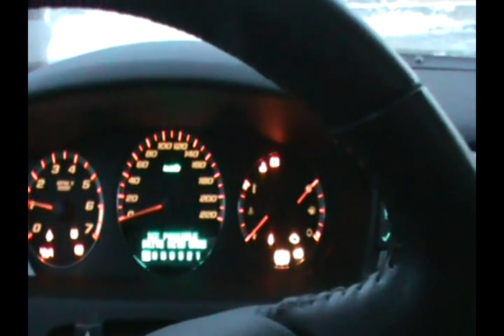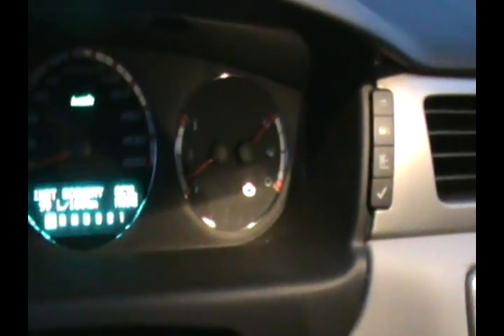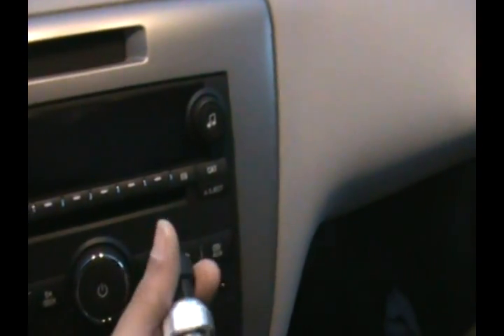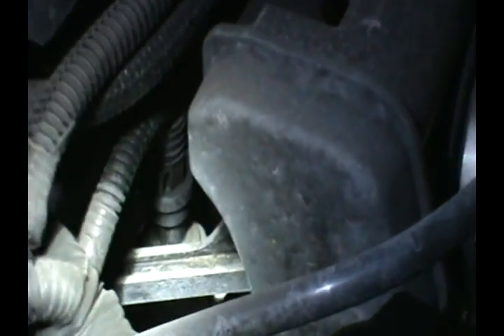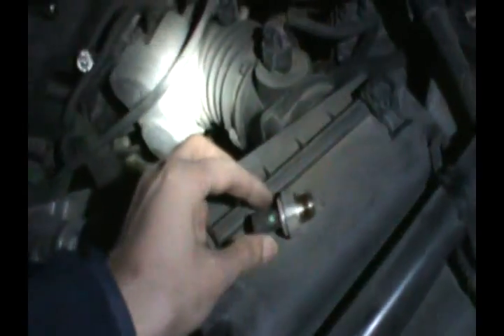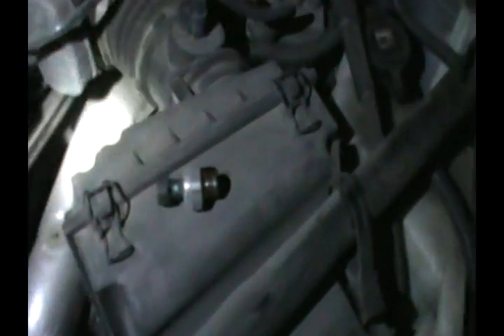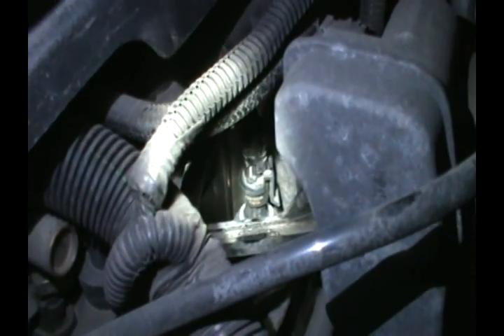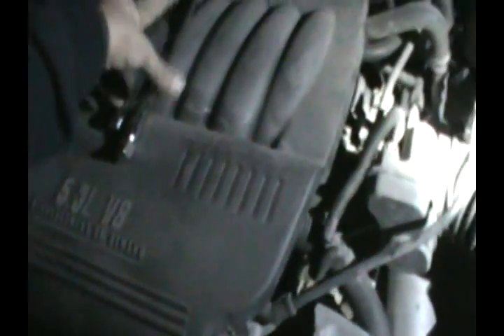Changing Oil Pressure Sensor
Changing the oil pressure sensor on the Impala SS.

The symptoms:
* Service engine soon light will light up in the dashboard
* After seven days from when the service engine soon light you will see a message saying "Oil Pressure Low STOP vehicle IMMEDIATELY"
* If you have OnStar active and you contact them they will run a self diagnostics and tell you the computer sending out a code which is related to Low Oil Pressure

Remember that there are TWO REASONS why the Low Oil Pressure occur:
1- The Oil Pressure Sensor is defective and thus not detecting the oil pressure (not a serious thing but should be fixed as soon as feasible)
2- The oil pump broke down and therefore there is NO OIL PRESSURE and that is a VERY SERIOUS matter and you should NOT DRIVE the vehicle or engine damage will result. The solution is to replace the oil pump in this case.
2-